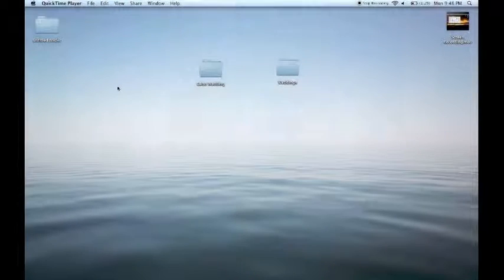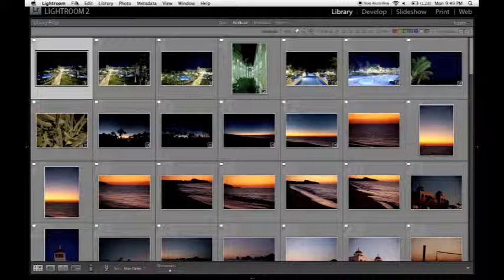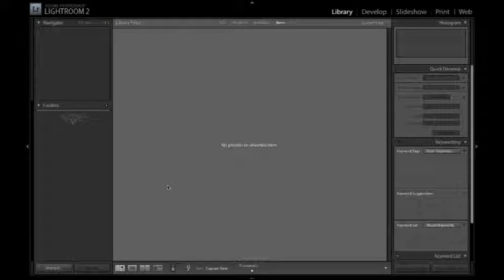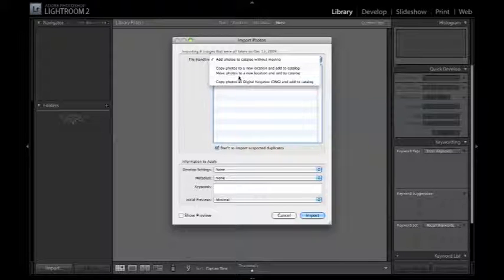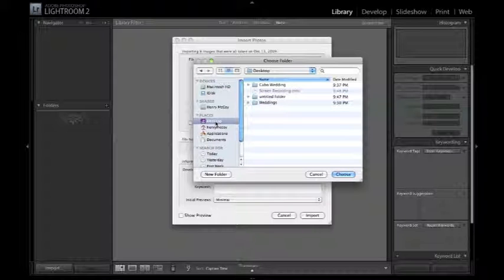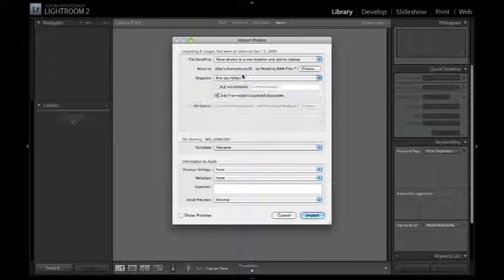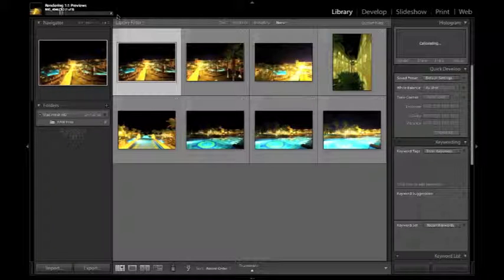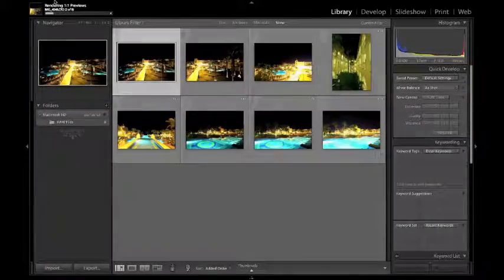LR Part 1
temp